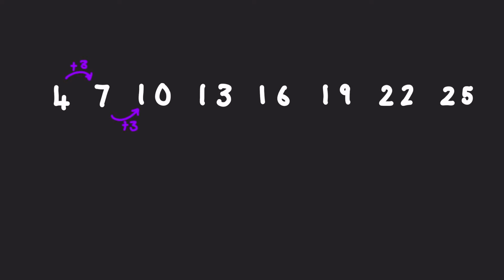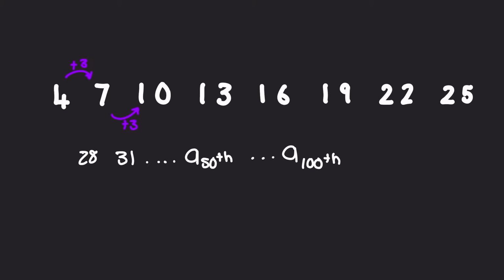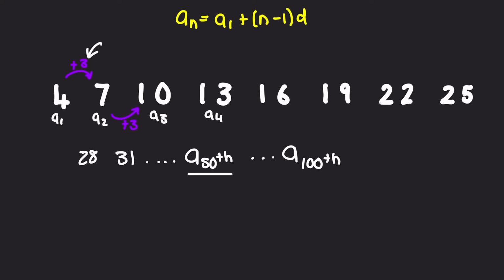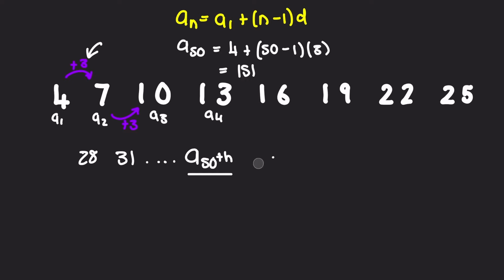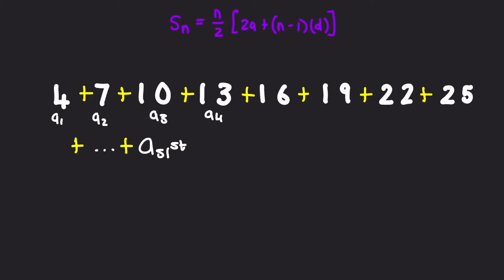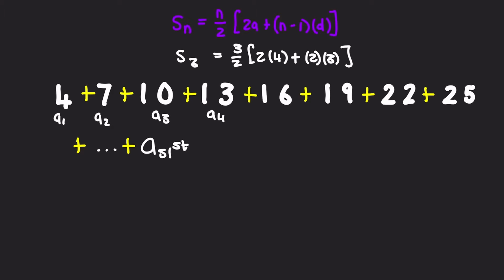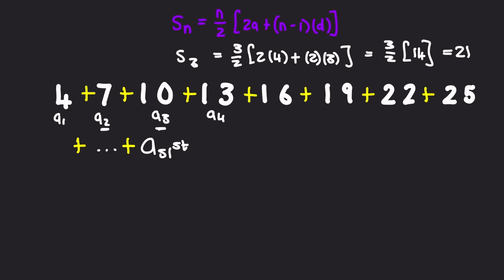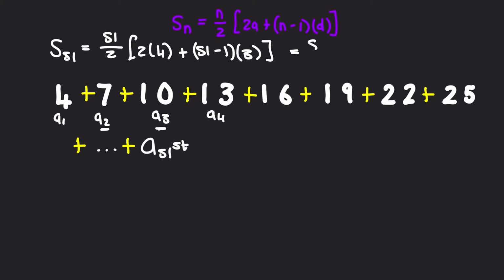The Pattern in Numbers | Arithmetic Sequence | Sequences and Series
Understanding how to see the pattern of an arithmetic sequence. In this video an example of an arithmetic sequence is given, a long with exercises on how to find the nth term and the summation until the nth term.